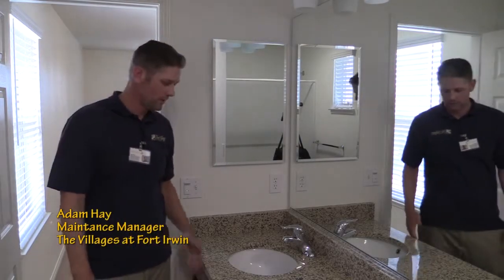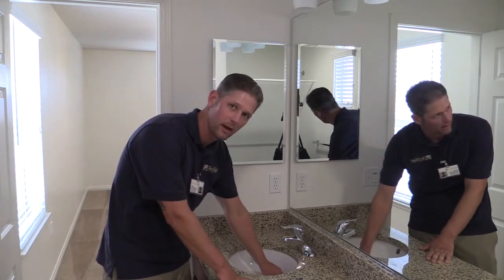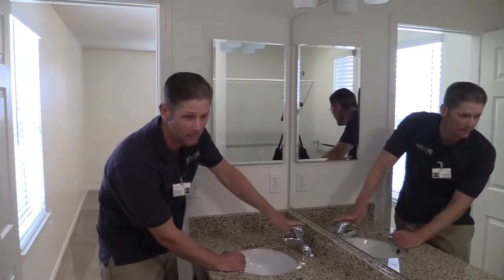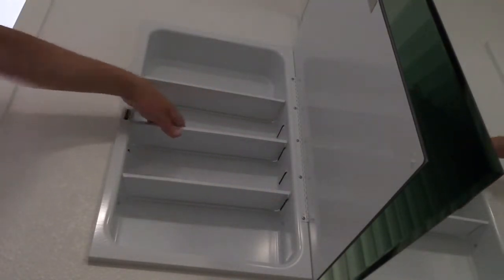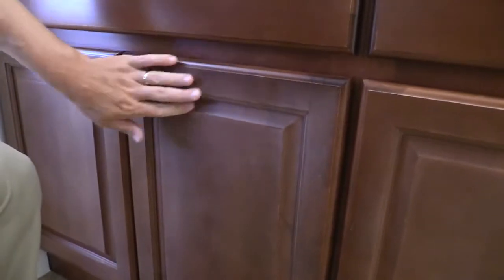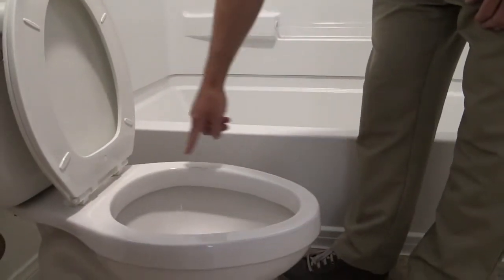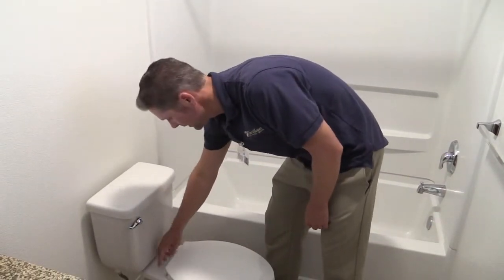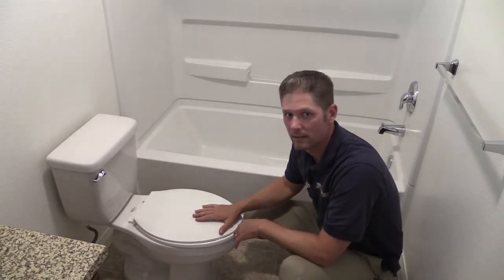Cleaning The Bath Part 1